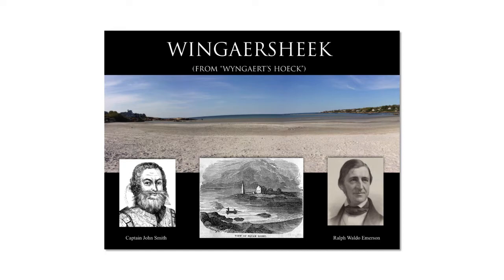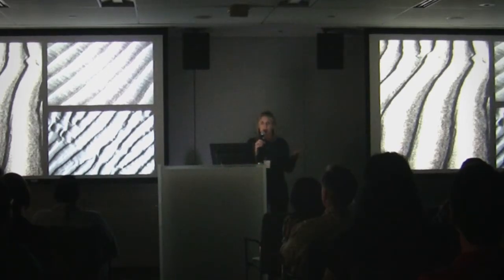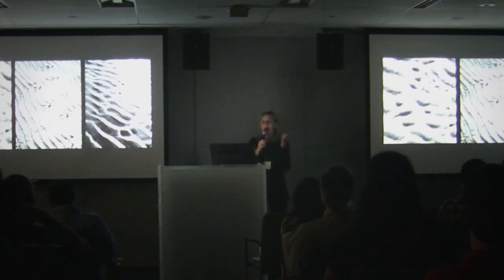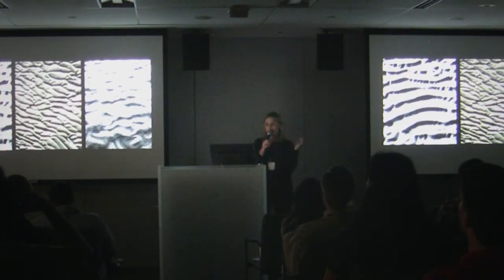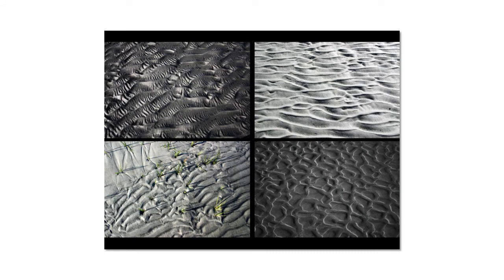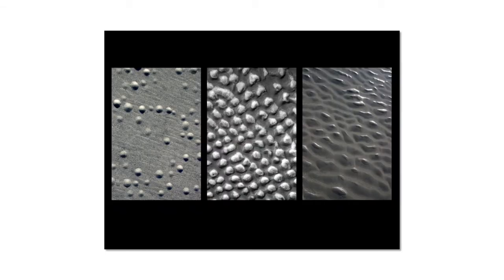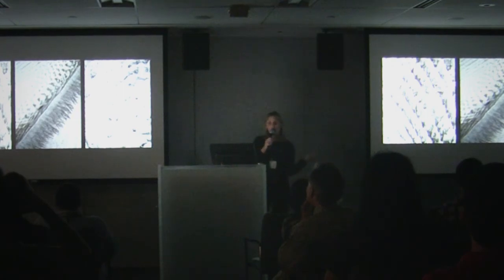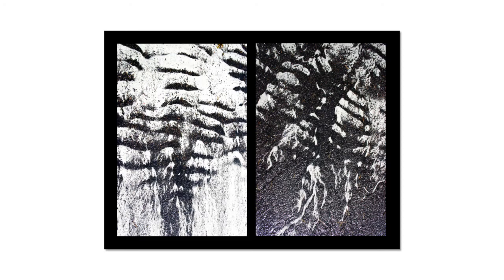Edie Freedman, "Rivers Of Sand"